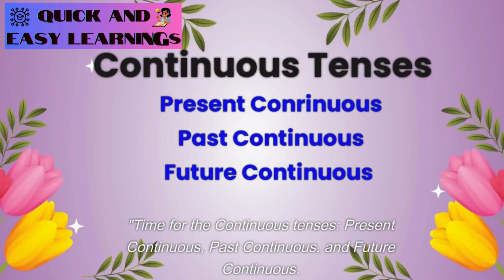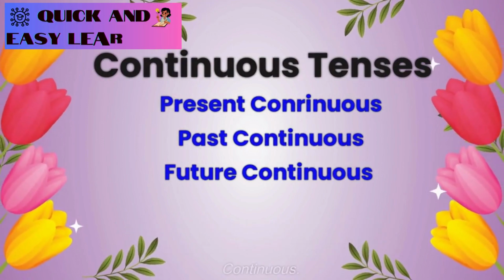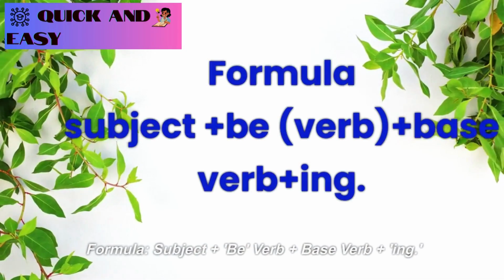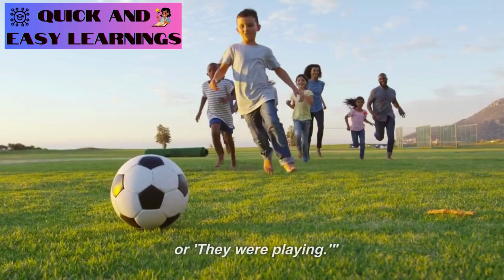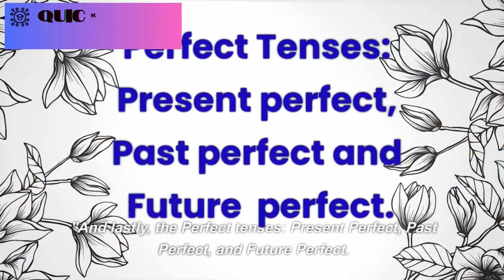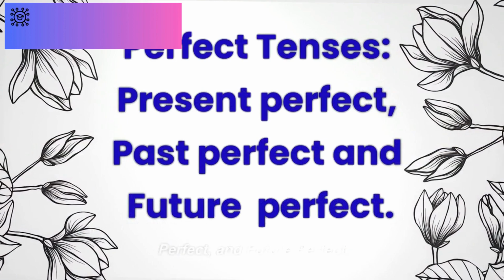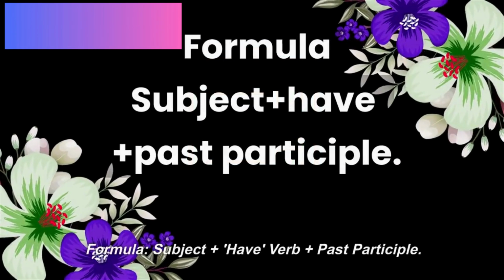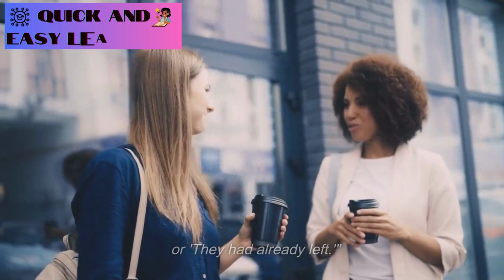Easily learn tenses with examples | Learn tenses in English Grammar | Quick and easy learnings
Unlock the secrets of English tenses with our comprehensive guide to mastering them effortlessly! 📚✨

In this video, we break down the complexities of English tenses into simple, easy-to-understand concepts. Whether you're a beginner looking to grasp the basics or an intermediate learner aiming to refine your skills, this tutorial is tailored just for you.

🔑 Key Highlights:
🟢 Clear explanations of all English tenses.
🔵 Practical examples for real-life application.
🟠 Tips and tricks to remember tenses effortlessly.
🟡 Engaging exercises to reinforce your learning.
🟣 Expert insights for a deeper understanding.

Join us on this educational journey.

Learning English tenses has never been this fun and accessible. 🚀